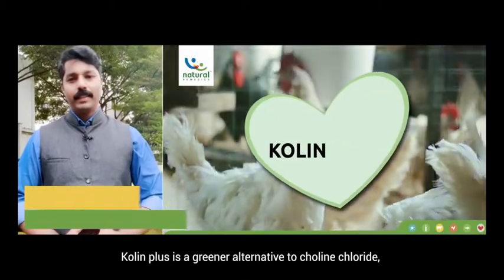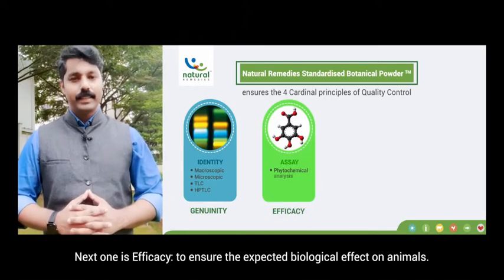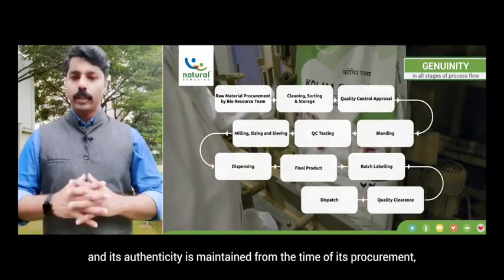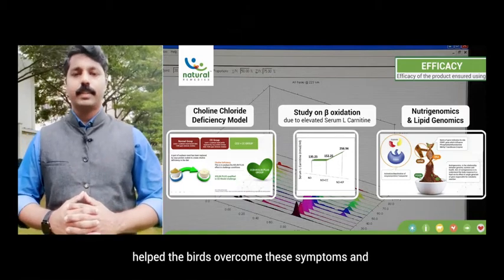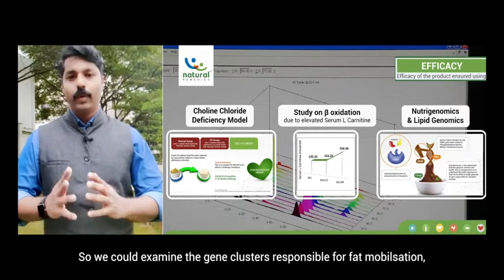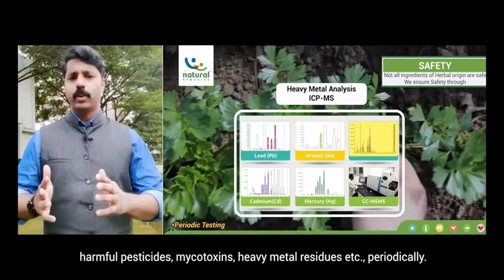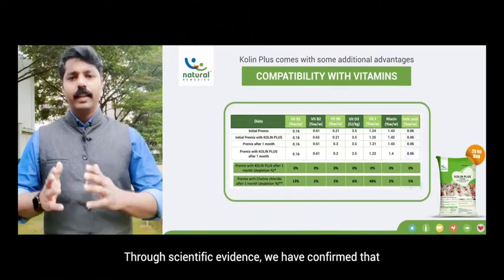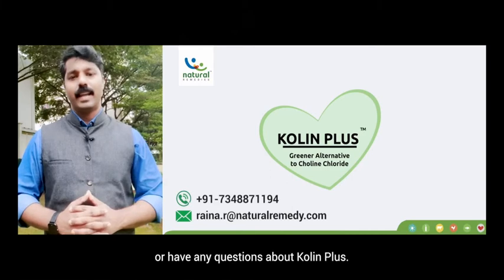Kolin Plus - A greener alternative to choline chloride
'Kolin Plus' is now one of the most successful products in the poultry world. Let's see how Kolin Plus transformed the poultry world by replacing choline in poultry diets.